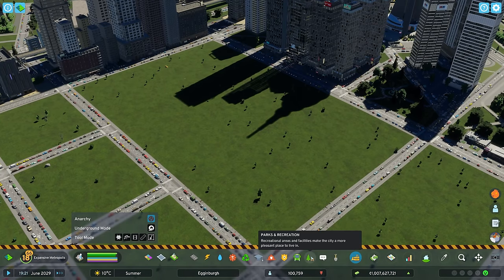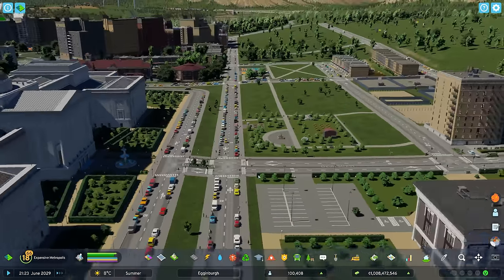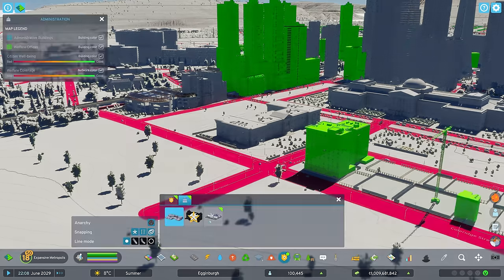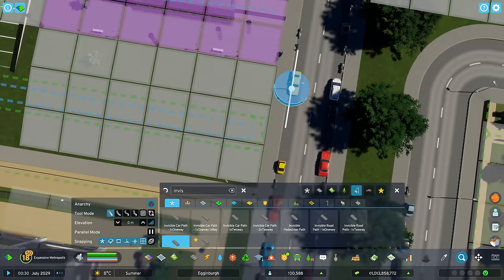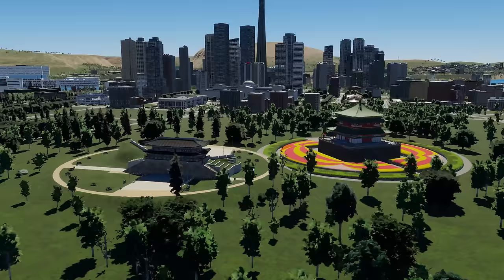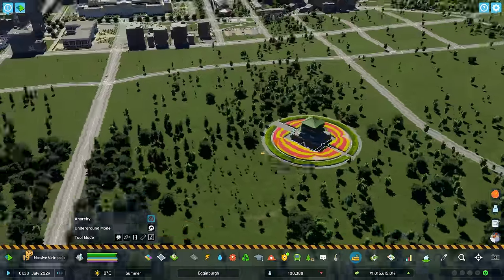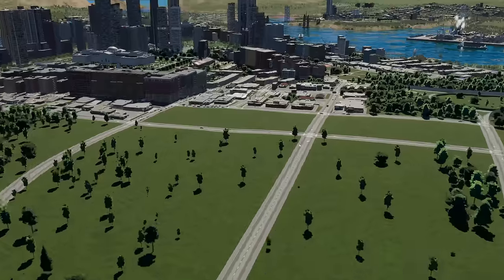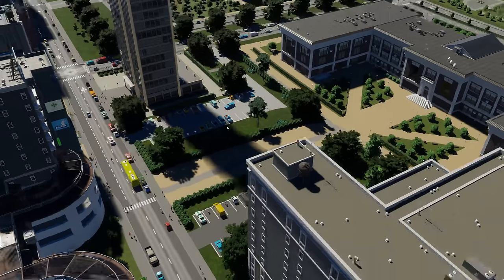Unique Buildings Are STUNNING In Cities 2! | Egginburgh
Welcome to our first season of Cities Skylines 2, Egginburgh! In episode 24 we are using the National Art Gallery unique to develop a new district which includes new road networks, detailing, and lots of different zoning to create a totally different vibe in the heart of Bourbon!

**MY MACHINE**
Display: Lenovo L24Q-30 LED 23.8" 2560 x 1440 QHD
Motherboard: ASUS PRIME B550-PLUS
Processor: AMD Ryzen 7 5800X
RAM: 64GB DDR4 (3200MHz)
GPU: NVIDIA GeForce RTX 3070
Microphone: Blue Yeti
Recording: OBS Studio
Editing: Adobe Premiere & Photoshop